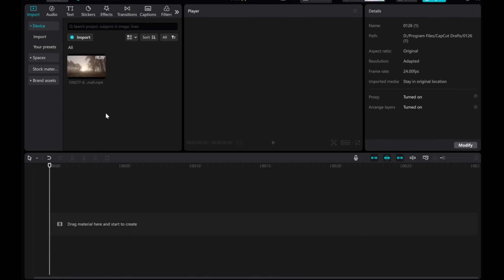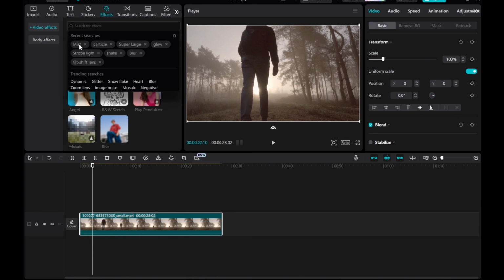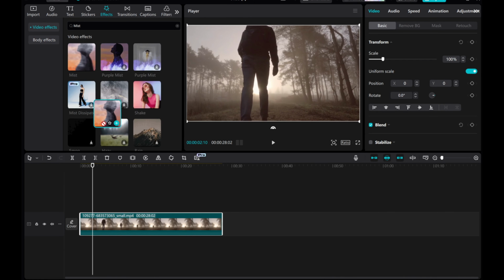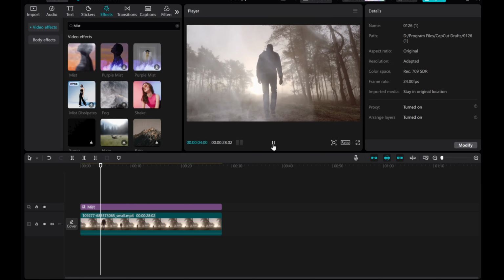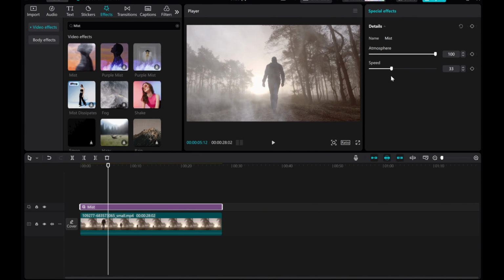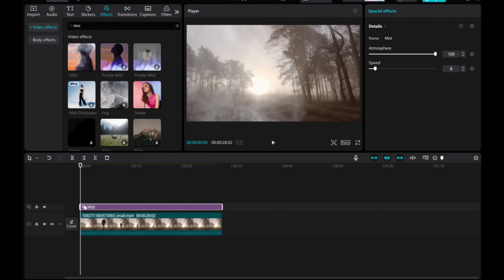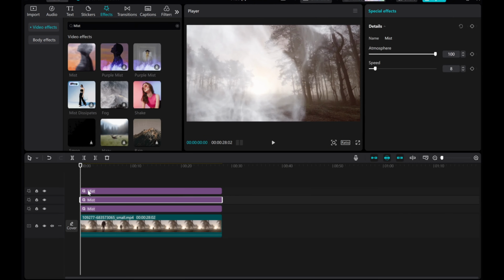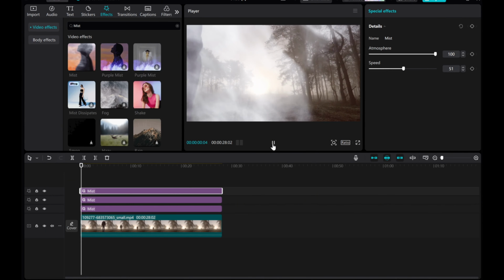Enhancing Your Videos with Mist Effects in CapCut PC | Step-by-Step Tutorial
Elevate the atmosphere of your videos by adding captivating mist effects using CapCut PC! CapCutPC MistEffects VideoEditing Tutorial"